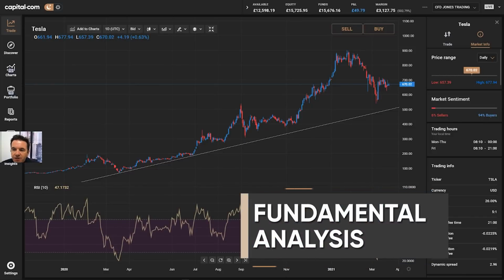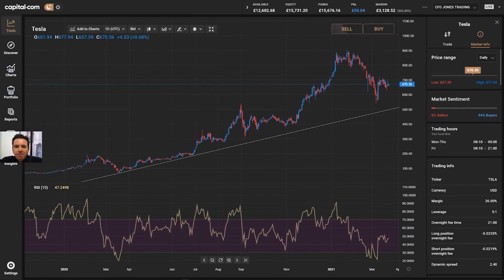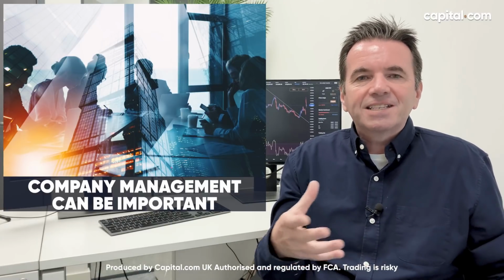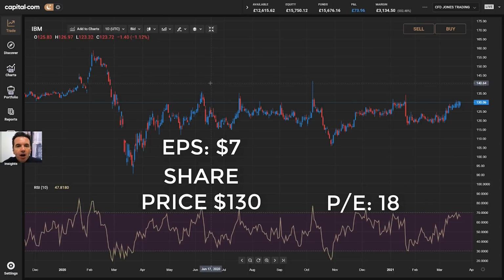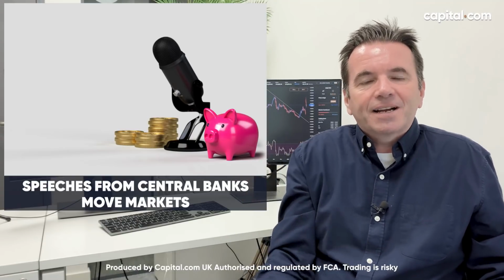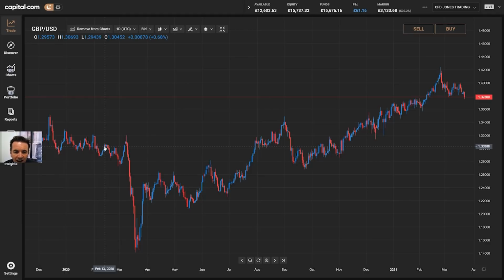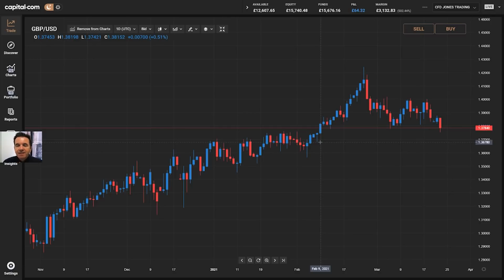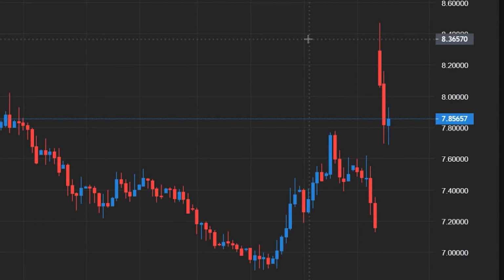What is Fundamental Analysis?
Here is our video answering the question “what is fundamental analysis?”. Understanding fundamental analysis is a key factor for every trader’s success. Analysts typically study it to determine the overall state of economic factors and the strength of their influence on specific trading instruments to make investment decisions.

From fundamental analysis basics, we understand that it is a method of measuring a security's value by evaluating related economic and financial factors. A fundamental analysis example is studying macroeconomic factors like the global Covid-19 pandemic and its effect on types of securities like Gold price or bond yields.

Another example is that economic factors like increased fiscal stimulus are usually supportive of Gold price. From fundamental analysis for beginners, an increase in monetary supply usually indicates a rise in inflation, which means Gold prices are expected to hike. Those expectations eventually increase demand which leads to a price boost.

For stocks, the fundamental analysis uses revenues, earnings, future growth, return on equity and other information usually from the quarterly earnings release, to determine a company's underlying value and potential for future growth. For fundamental analysis forex, traders look at factors like inflation, rate hikes, fiscal stimulus to determine the long or short-term direction of a currency pair.

Drop us a line in the comments with your thoughts on: is fundamental analysis dead?